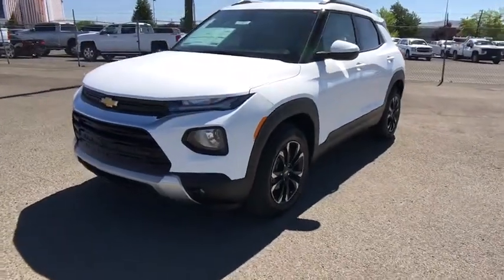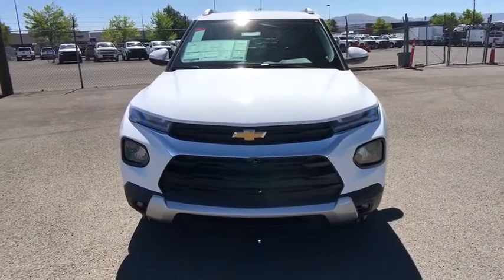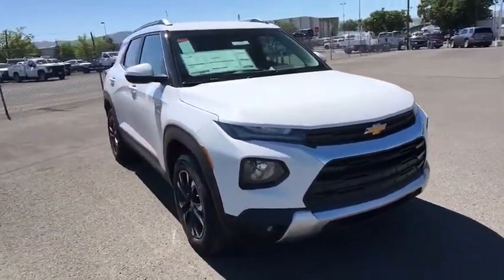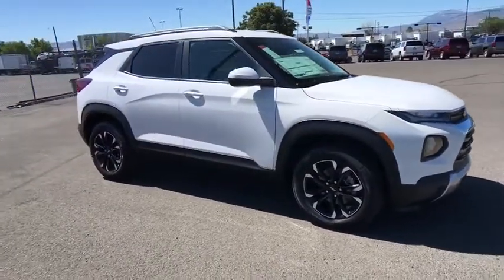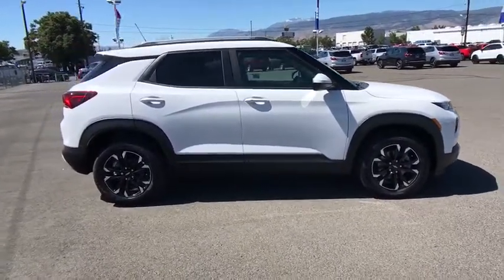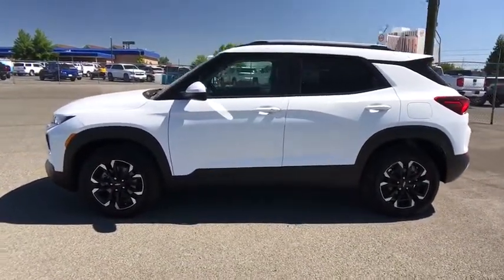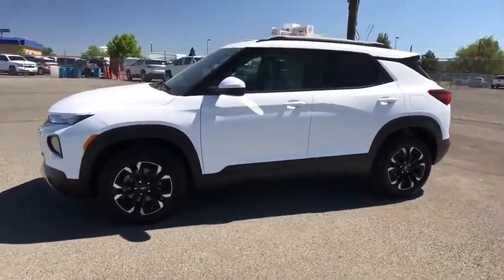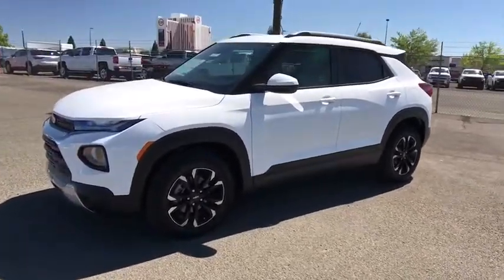2021 Chevrolet Trailblazer Carson City, Reno, Yerington, Northern Nevada, Elko, NV 21-0014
Summit White New 2021 Chevrolet Trailblazer available in Carson City, Nevada at Champion Chevrolet Reno. Servicing the Reno, Yerington, Northern Nevada, Elko, NV area.

LICENSE PLATE BRACKET  FRONT,AUDIO SYSTEM  CHEVROLET INFOTAINMENT 3 SYSTEM  7 diagonal color touchscreen  AM/FM stereo.